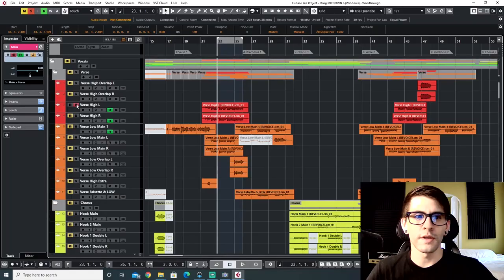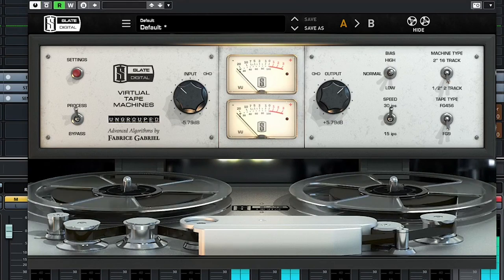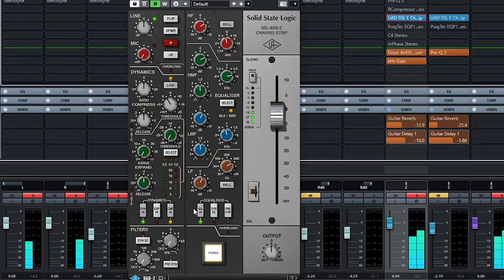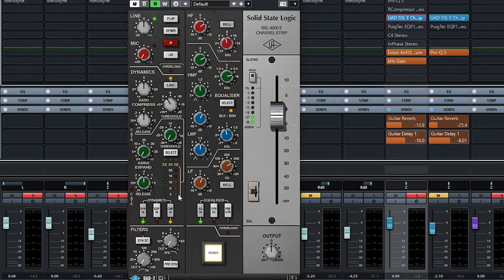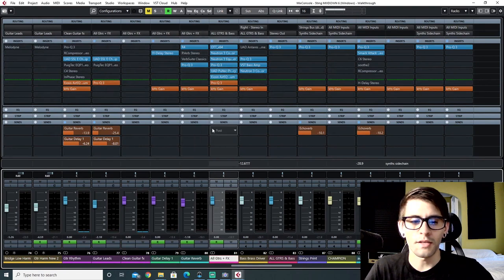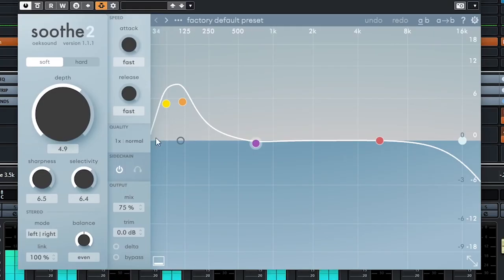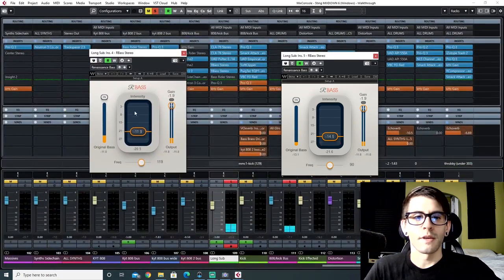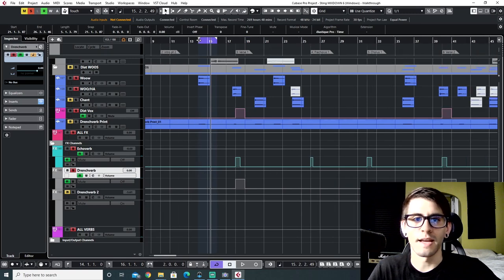Emo Trap Pop Punk Mix Breakdown (Song - "Sting")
⭐ Work With Me and Learn How to Produce, Mix, and Master your Music to Sound as Great as your Favorite Songs on Spotify

My name is Nick Tello, I'm an artist, mix engineer, and producer. The focus of this channel is to highlight my artist project as well as shed light into what goes on behind the scenes of arranging, producing, and mixing my tracks.

11:05 - Looking at the Delay
12:07 - Checking out some different FX
14:00 - Looking at and listening to the “Last Line of Defense” EQ
16:50 - Quick look at vocal with Special Sauce on it
20:23 - Guitars
23:27 - Guitars FX Processing
27:11 - Bass
29:52 - Checking out other sounds that were muted
31:12 - Chord Sounds
34:00 - Quick look at the 808
36:30 - More in depth look at the 808
42:45 - Hi hats
44:25 - Reverse cymbal Chain
46:28 - All drums bus
49:10 - Looking at Reverb on the track